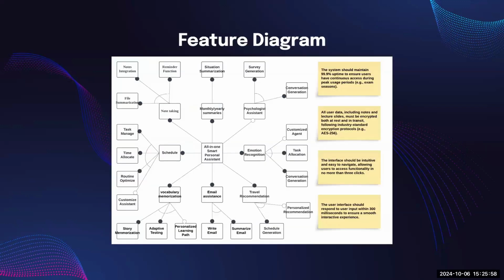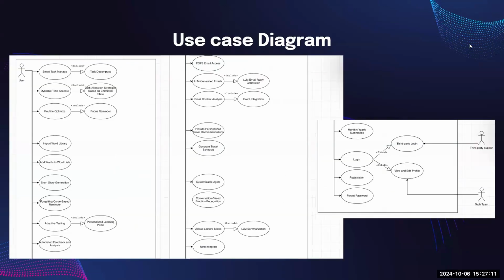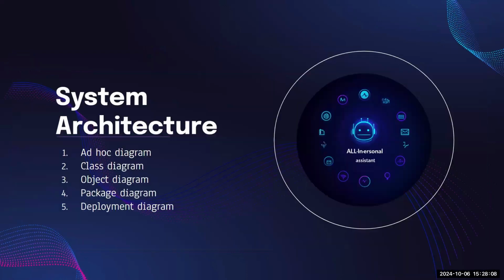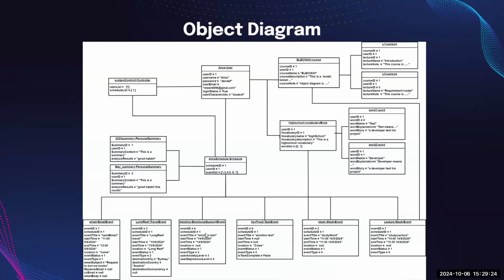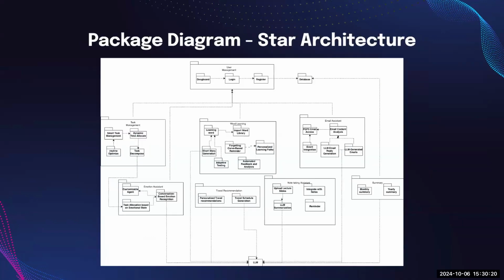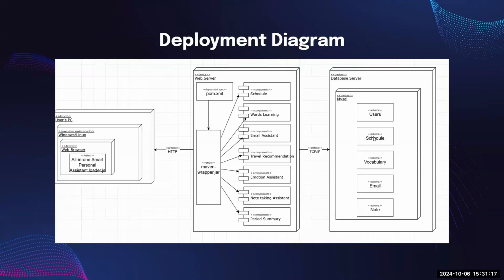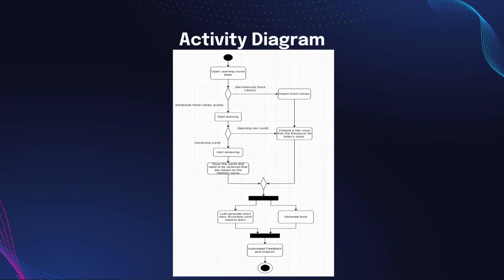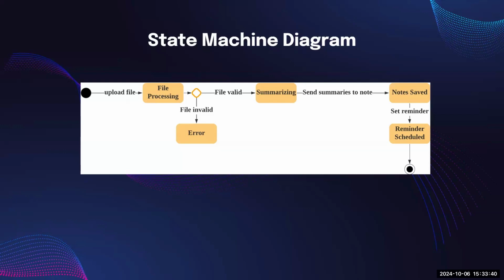ELEC5620 Mon 10-12pm Lab Group 11 Stage 1 presentation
This is a video of the Mon 10-12 PM Lab Group 11's Stage 1 presentation of ELEC5620. In this video, we will introduce our all-in-one personal assistant and explain how we use model-based engineering methods and UML to plan our work.